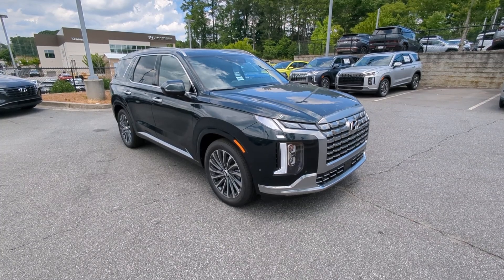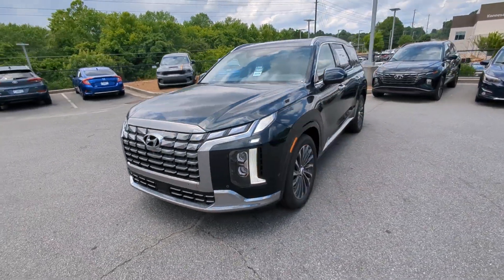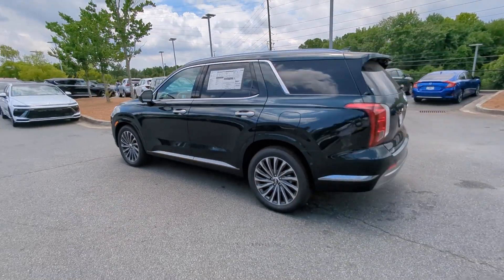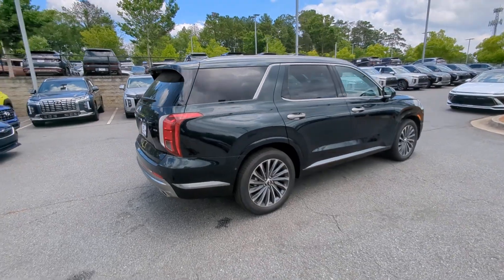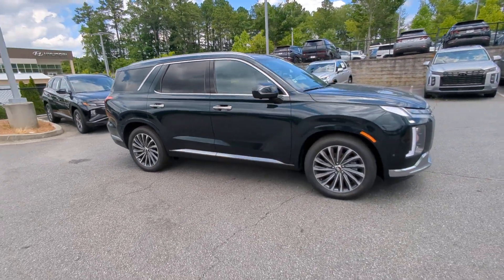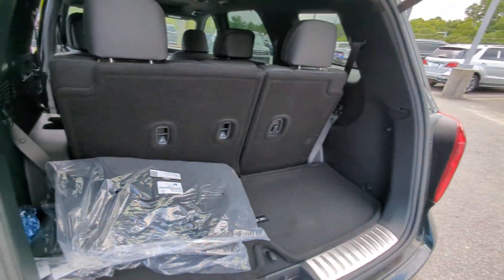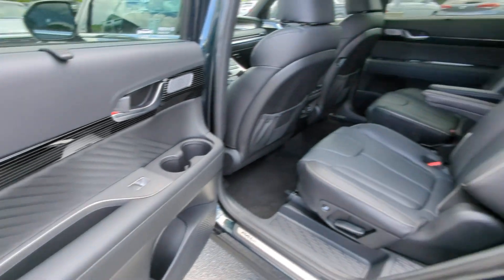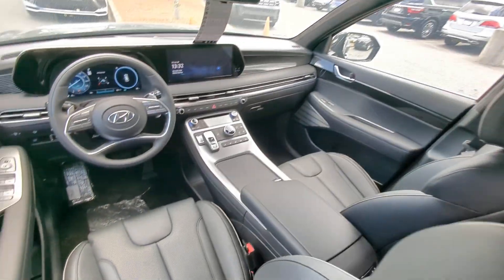2024 Hyundai Palisade Calligraphy Marietta, Woodstock, Acworth, Roswell GA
New 2024 Hyundai Palisade Calligraphy available at Hyundai of Kennesaw located in 2878 Barrett Lakes Blvd, Kennesaw, GA, 30144.

You will be amazed by this   2024  Hyundai Palisade. Here's a convenient, comfortable, and capable Hyundai Palisade, the spacious, 3-row crossover with a silky smooth ride, V6 power, and premium interior. This versatile SUV combines style and functionality in perfect proportions to create the ideal family excursion vehicle.  The following are some of this vehicles highlighted options: Heated Steering Wheel
, Apple Carplay®/Android Auto®, Head-Up Display, Navigation System, Moonroof, Keyless Entry, Heated Rear Seat(s), Power Passenger Seat, Heated Mirrors, Power Liftgate. Get the style and performance you want and the space you need in this distinctive Palisade. Our team will give you an outstanding test drive experience. Stop in today!